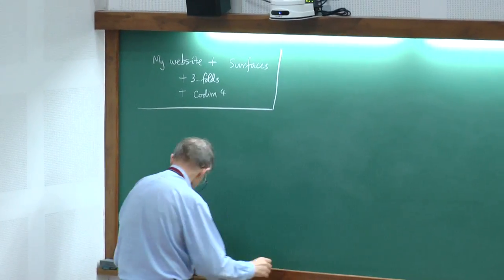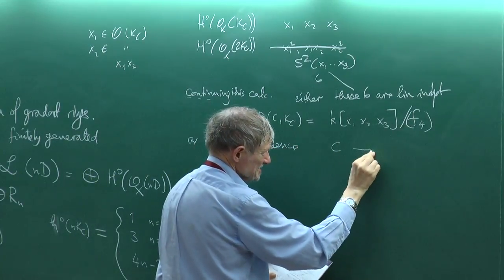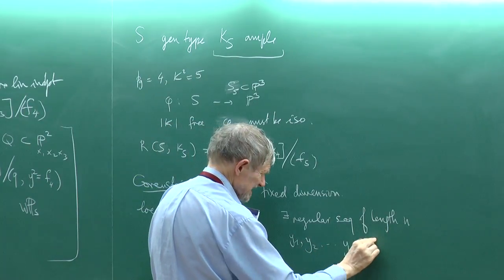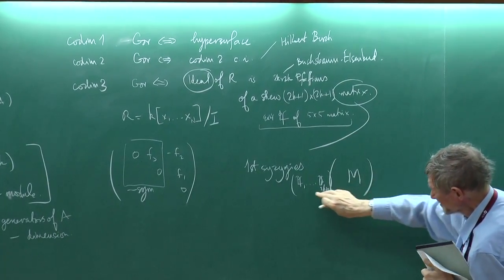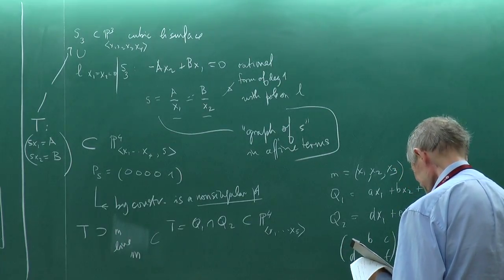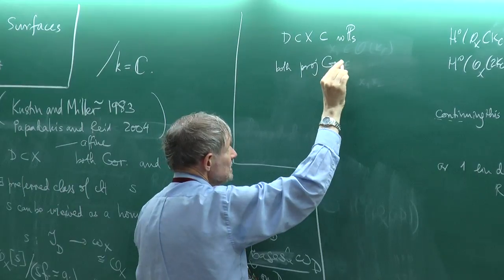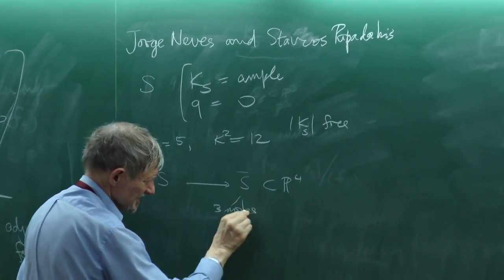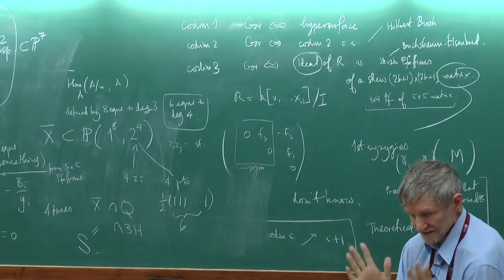Unprojection and applications to constructing varieties by Miles Reid